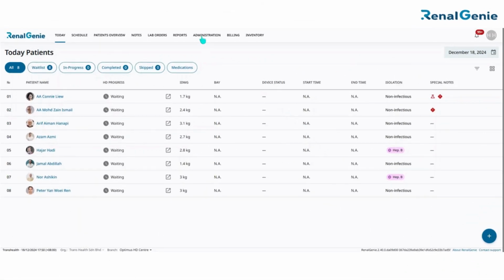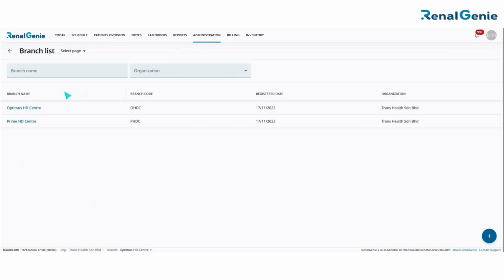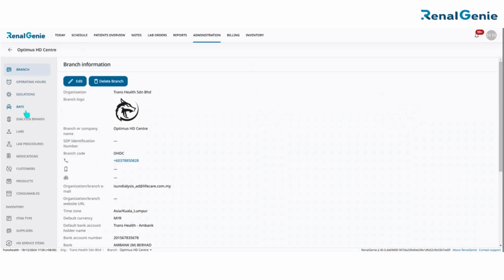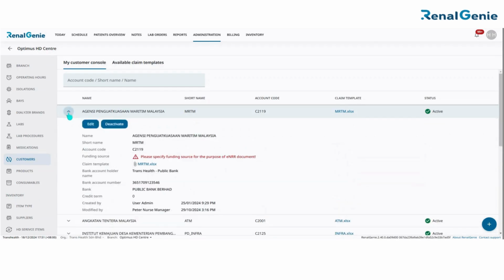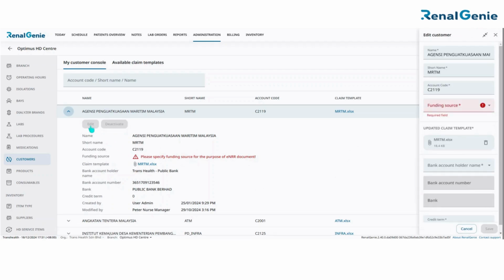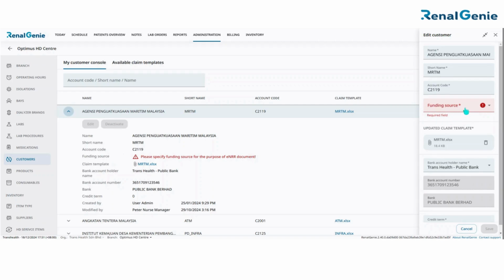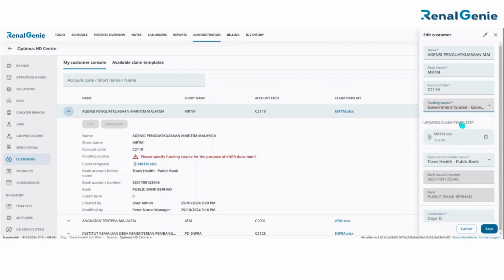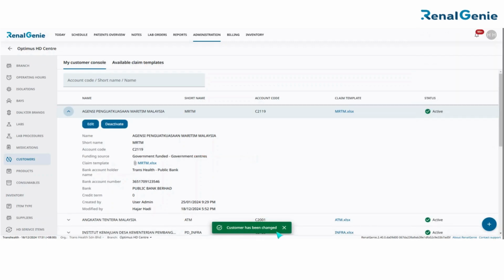RenalGenie Tutorial | Managing Funding Source for Customers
Easily manage funding source details linked to customers under Branch Management.😉